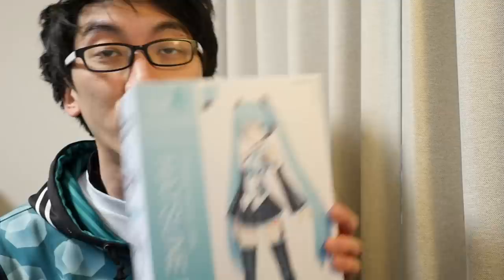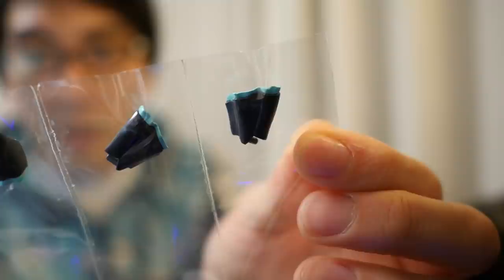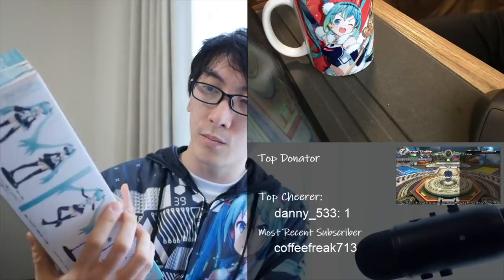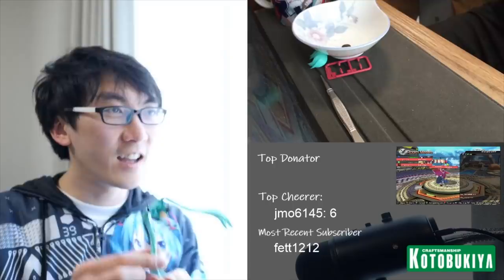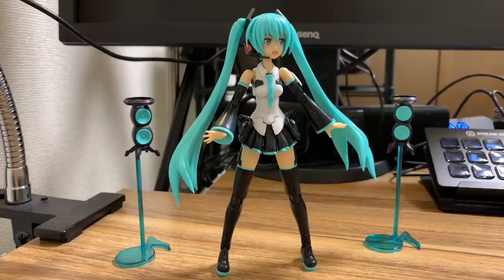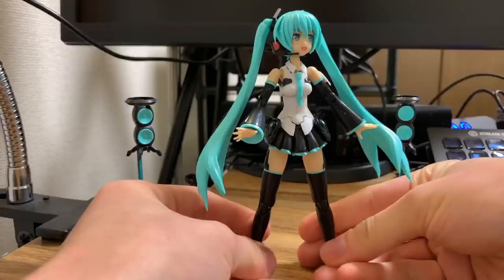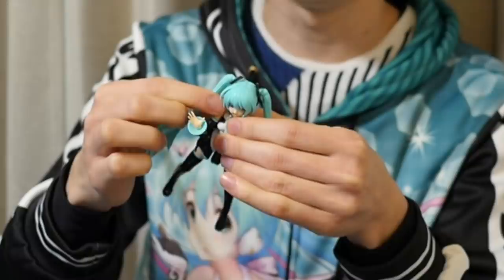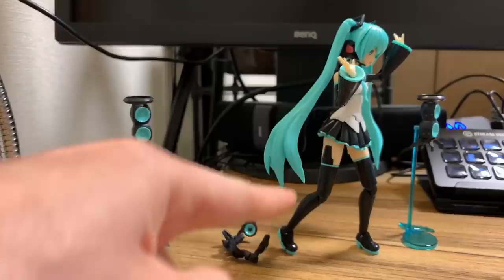Build Your Own Miku【Frame Music Girl Model Kit】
For the latest Kotobukiya news!